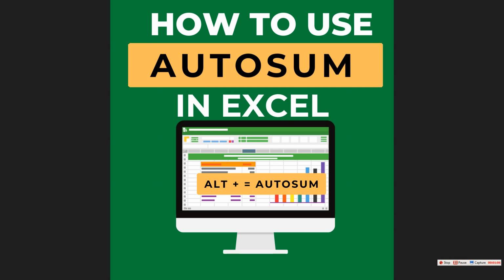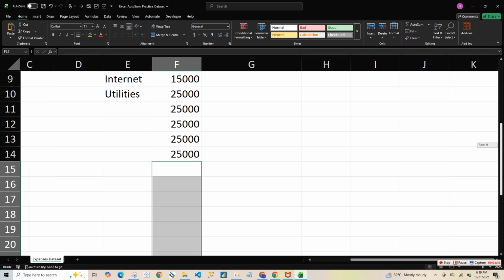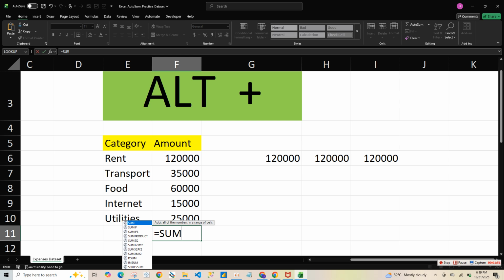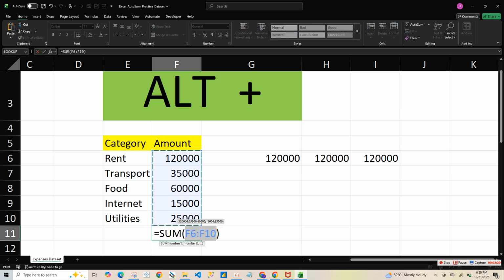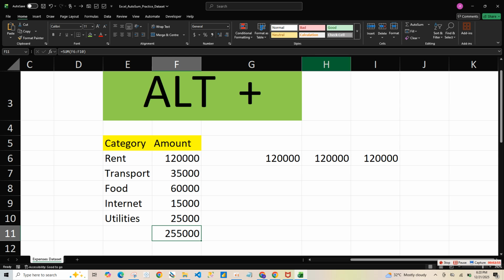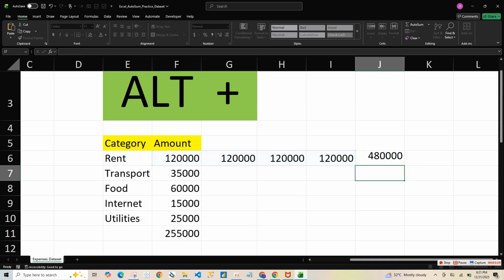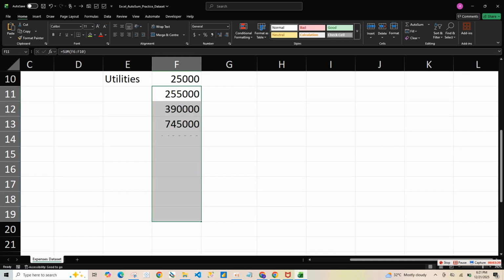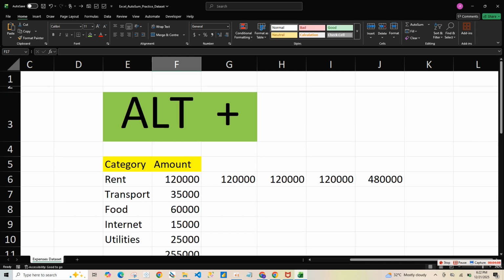FASTEST WAY TO SUM NUMBERS IN EXCEL – AUTOSUM SHORTCUT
Tired of manually adding numbers in Excel?
In this quick tutorial, I’ll show you the AutoSum shortcut (ALT + =) that instantly sums rows or columns—saving you tons of time and making your spreadsheets smarter!

Keep learning, keep growing, and keep striving for excellence!